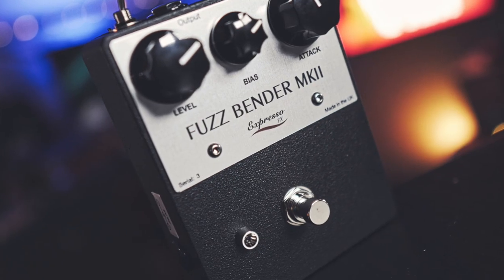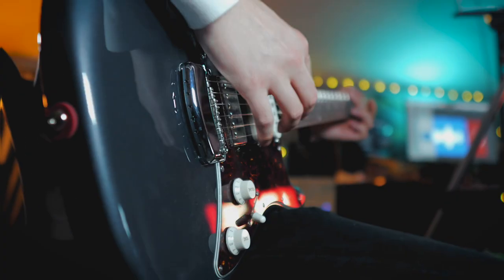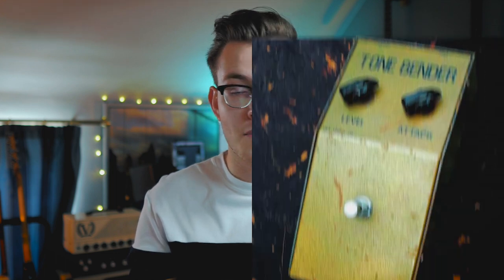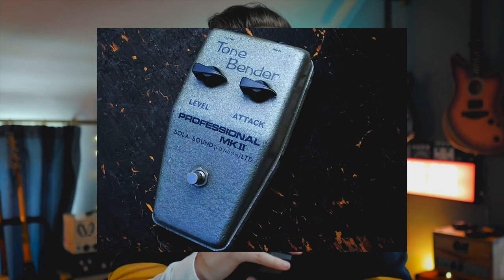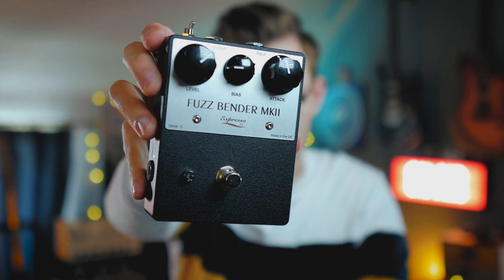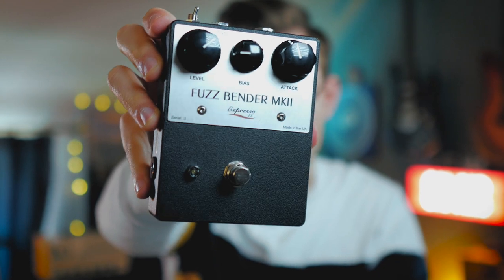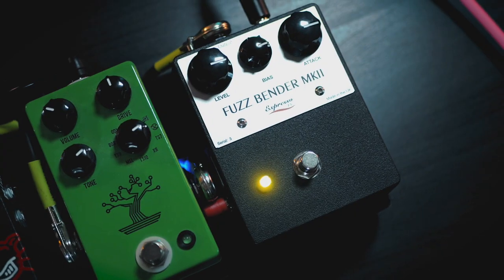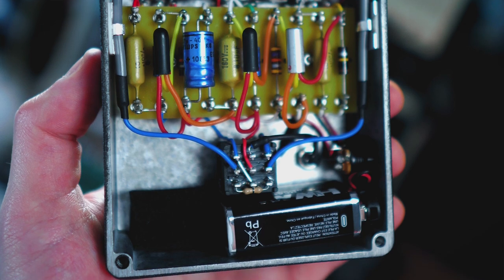The BEST FUZZ I Have Ever Played? | Expresso FX Fuzz Bender MKII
My demo of the Expresso FX Fuzz Bender MKII.

0:00 Intro
1:29 What is the Fuzz Bender MKII?
2:15 Initial tones with the Fuzz Bender
3:17 A quick history on Tone Benders
4:11 Thick fuzz tones
4:42 What's it like compared to a Fuzz Face?
5:12 How does it clean up?
6:03 A little on the Bias knob
6:43 The extremities of the Bias knob
7:38 I love this fuzz
8:02 Lower gain tones
8:39 Outro

• Hawk Picks
• Alder and Ash Pedalboards
• Pedal Patch UK
• Lumix G7 (25mm f1.7 lens)
• Lumix G7 (12-60mm f3.5 lens)
• OnePlus 7t Pro
• 2020 Macbook Pro 13
• Affinity Photo